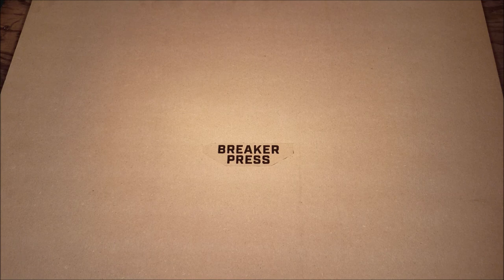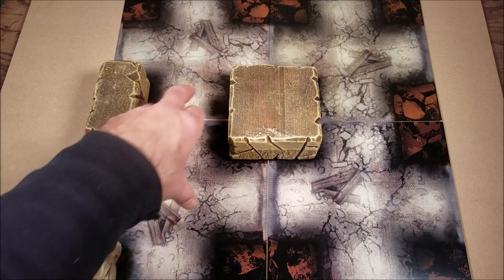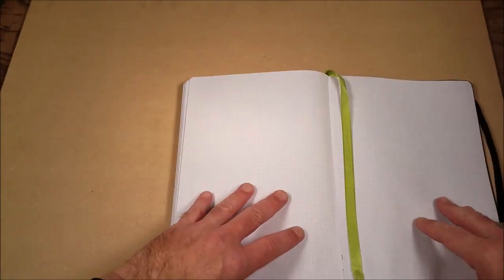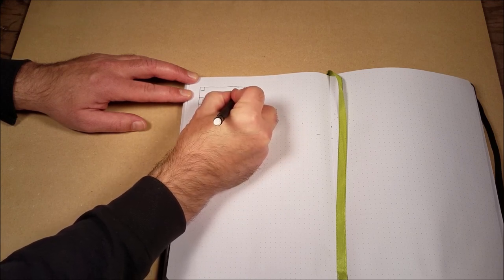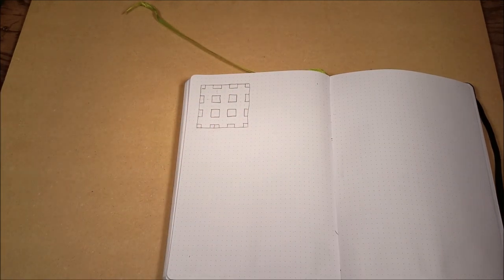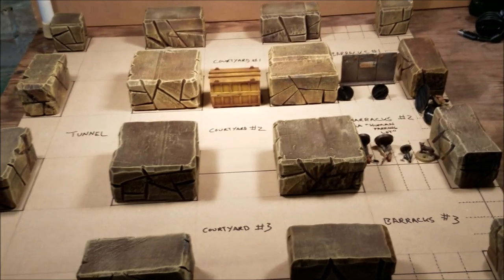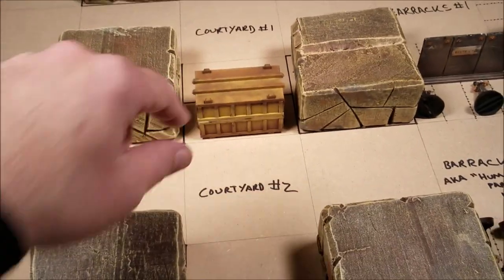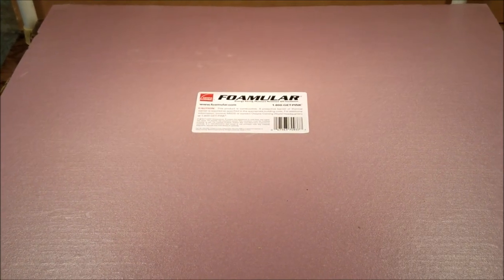BPG Terrain Tutorial - Barracks Board Part 1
This is a tutorial on how to build a room and pillar style mine board for Broken Contract or your favorite miniature game. I am building this board for AdeptiCon 2020.

This video covers the planning stages.

Supplies used:
- Pencil
- Passion Planner (for graph paper/notes)
- 24"x24" sheet of 1/4" masonite board
- 24" metal ruler
- Black Marker

Where do you get one of those cool Passion Planners?

Support indie games and designers!